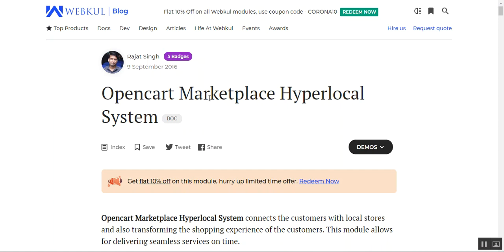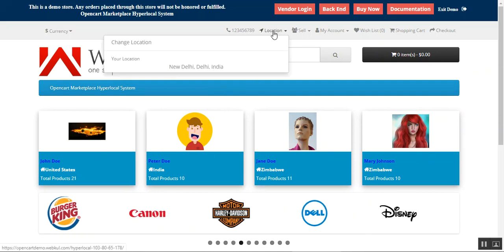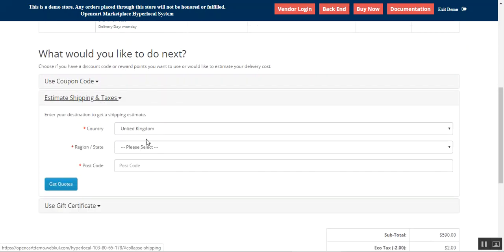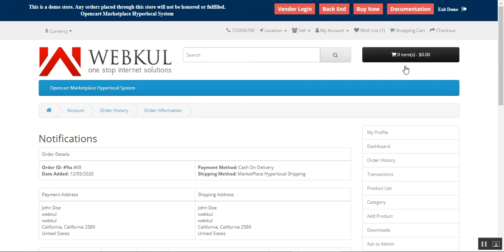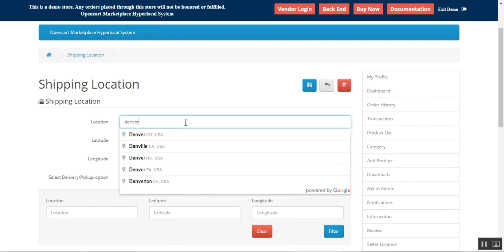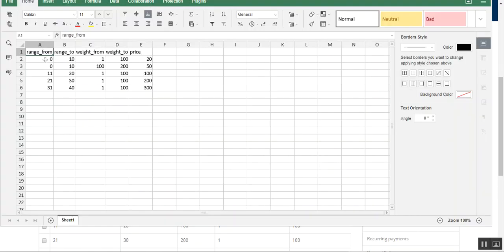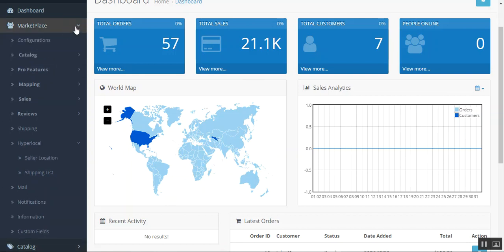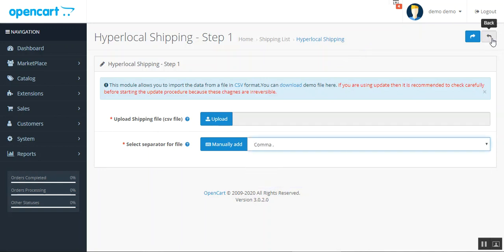OpenCart Multi Vendor Hyperlocal Plugin - Workflow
Opencart Multi-Vendor Marketplace Hyperlocal System connects the customers with local stores and also transforming the shopping experience of the customers. The seller can easily add the location where they can ship their products. Customers can enter their location and check the products and sellers' availability in that location.

This module allows for delivering seamless services on time. The sellers and the store admin can add their location according to which, their products will display to the customer. The seller and admin can also add the shipping rate according to the location range.

2. Raise a Ticket via our HelpDesk system